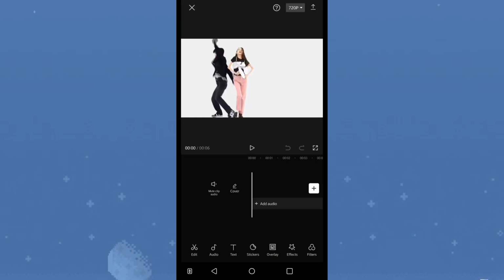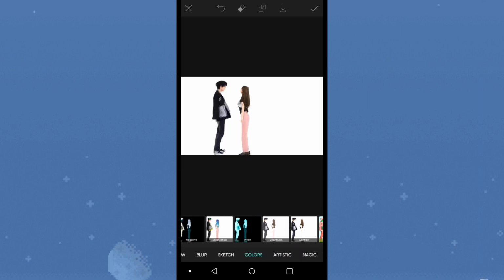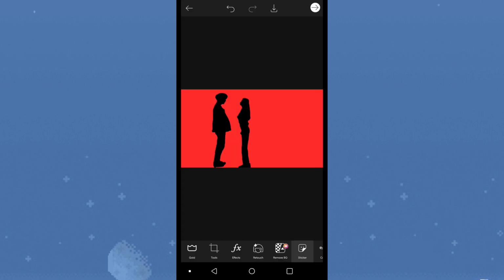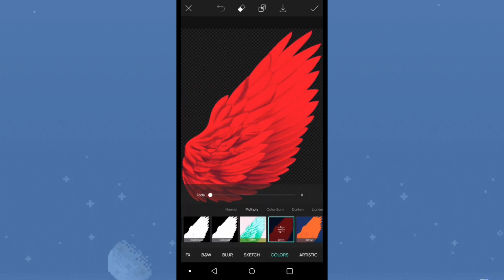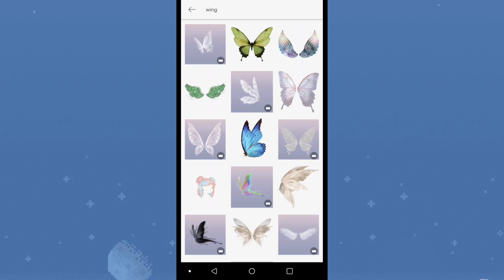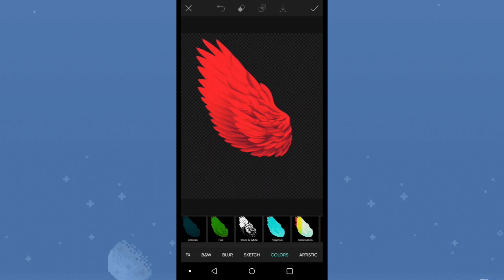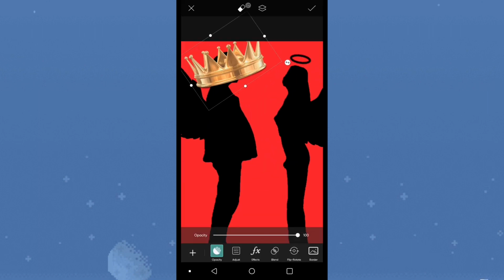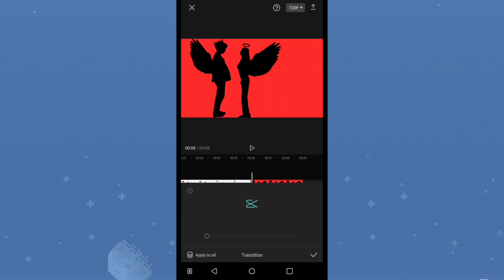K-pop House of Memories TikTok Edit Tutorial | Red Silhouette TikTok Trend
In this video I’ll be giving viewers step by step instructions needed to create their own House of memories TikTok edit. For this tutorial you will need Capcut and Picsart. There are several steps taken Inorder to get the red silhouette house of memories edit done.